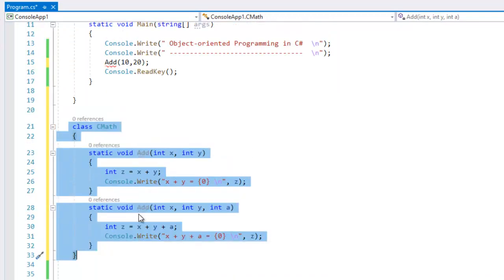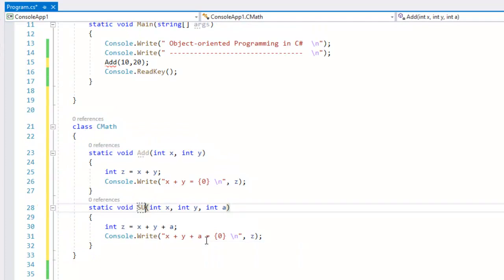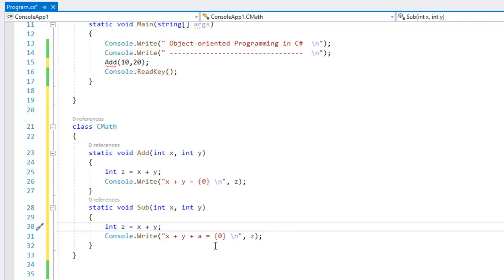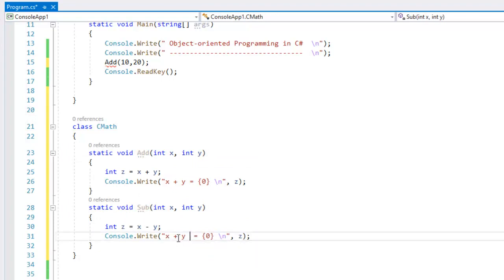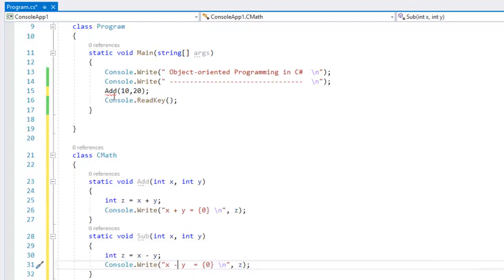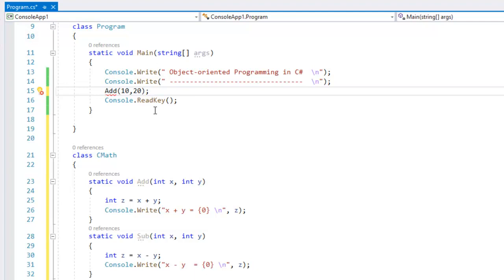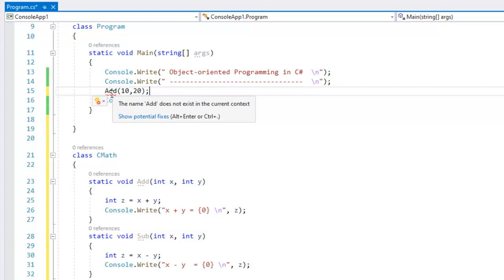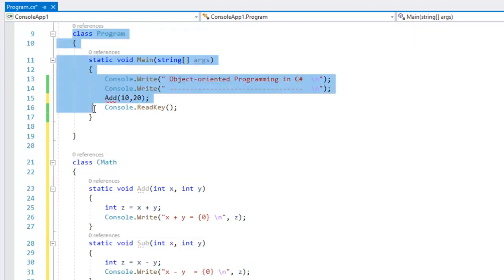C# Advanced Tutorial in Tamil | OOPs Concept | Part-6 Class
In this video we will learn about OOPS Concept in C# Class
Anto Sujesh
C# class in tamil
OOPS Concept in tamil
oops in tamil
Class  in tamil
Csharp class in tamil
Object Oriented Programming (OOPs) Concept in C# Tamil